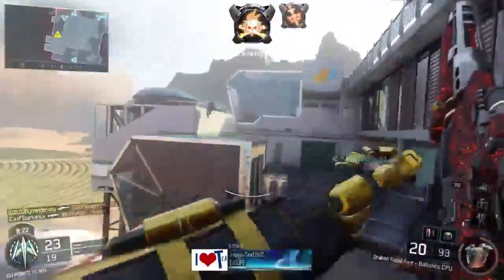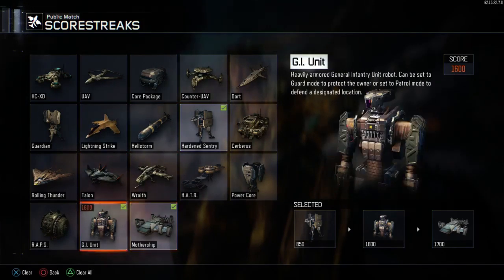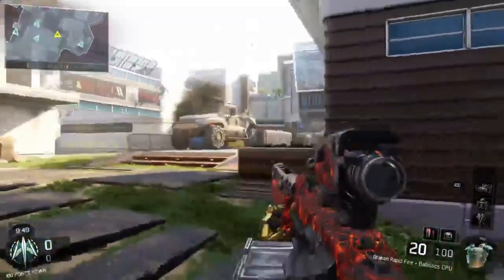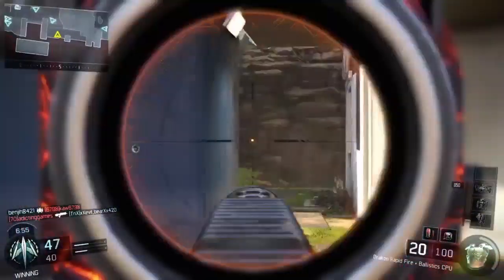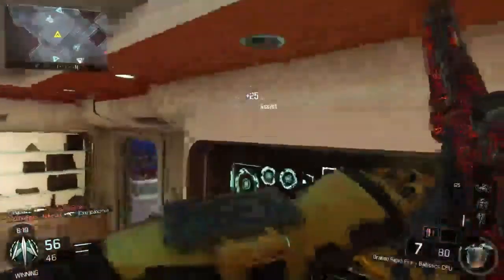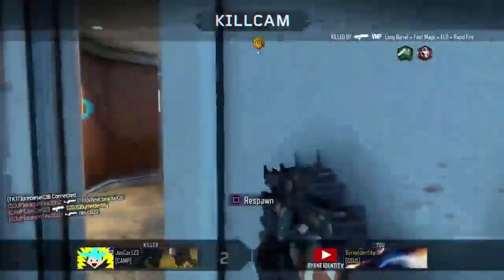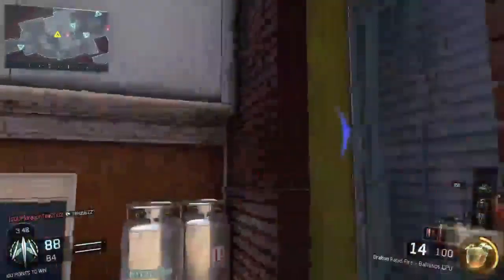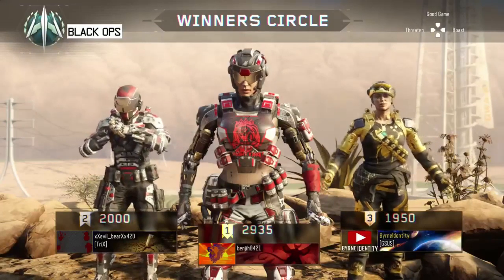Black Ops 3: RCG Challenge #4 "Why!"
Any support is much appreciated. As always have a wonderful and safe day  :)